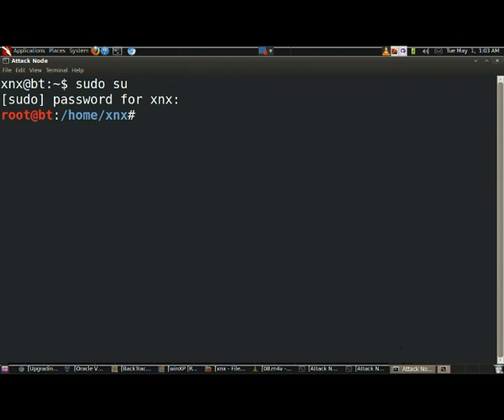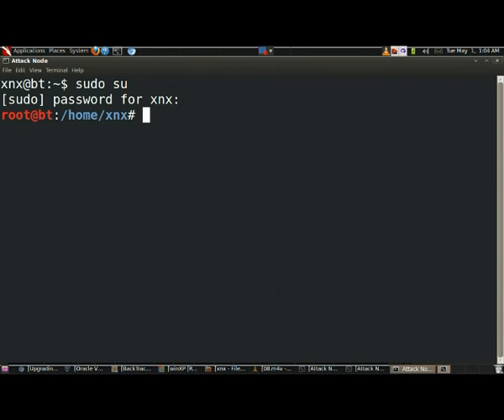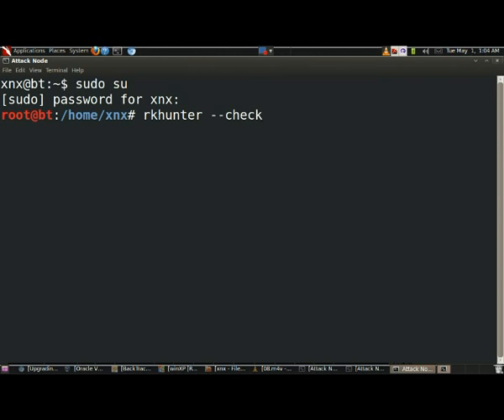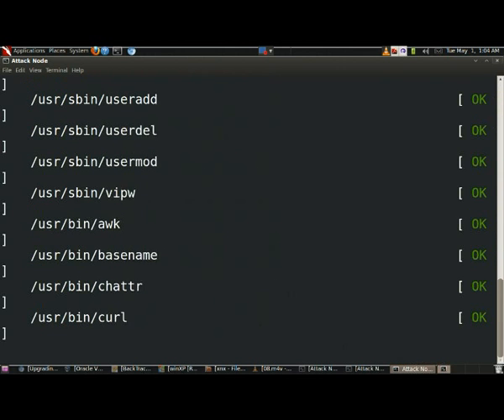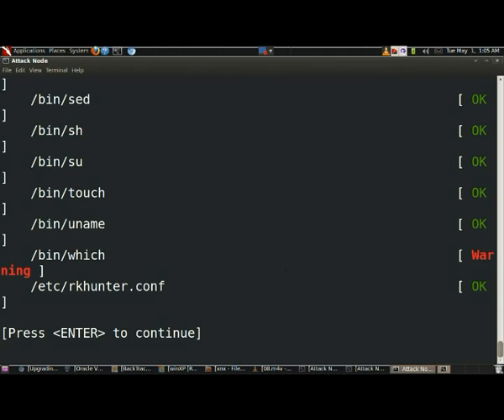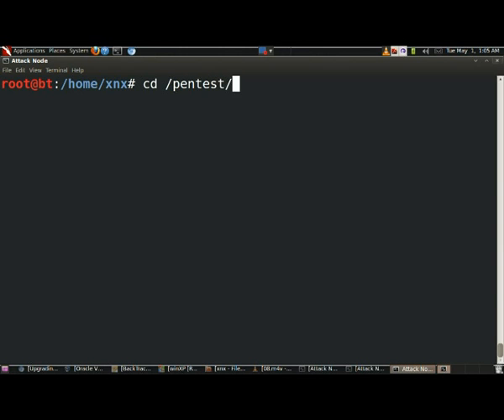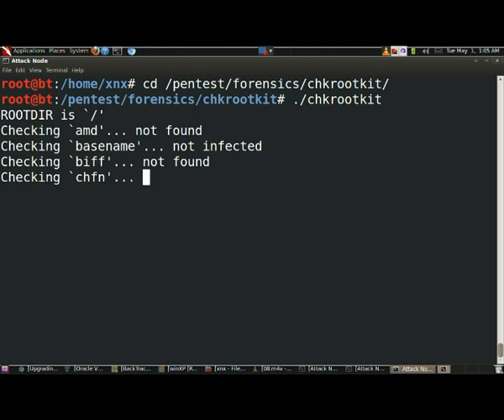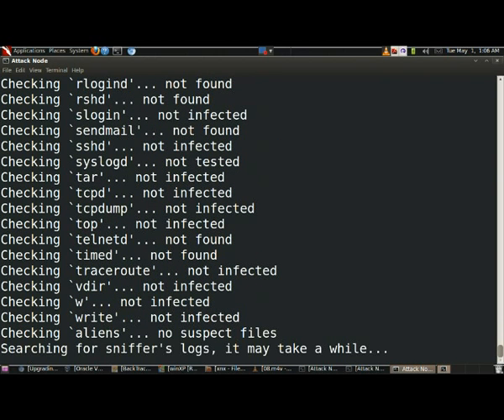Check if your computer is infected or not using rkhunter and chkrootkit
Hey guys.. wassup ? :) .. here is my next video in which i demonstrated how to check your computer for any potential threats using *rkhunter* and *chkrootkit* which are already installed in backtrack 5 and if you want to download them you can visit this particular link to get the download links:

gud luck , have fun :)